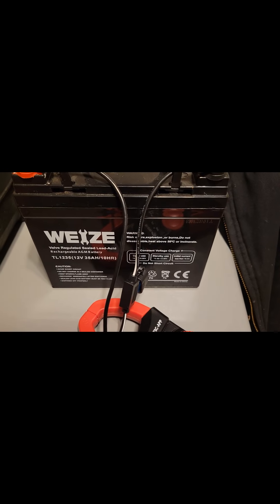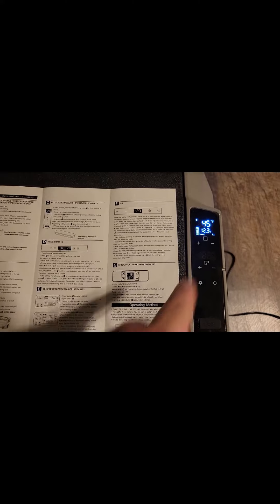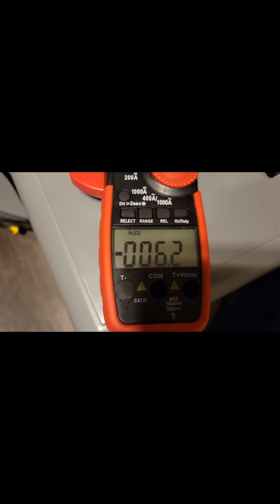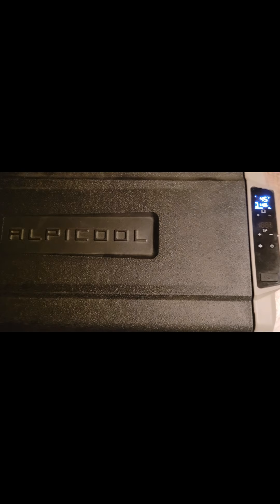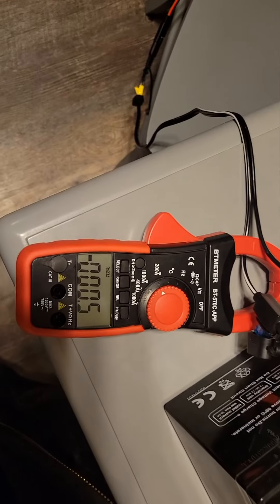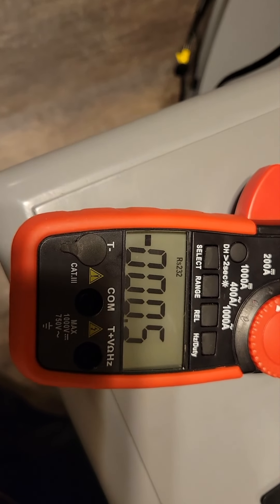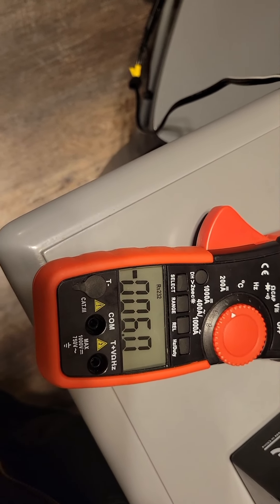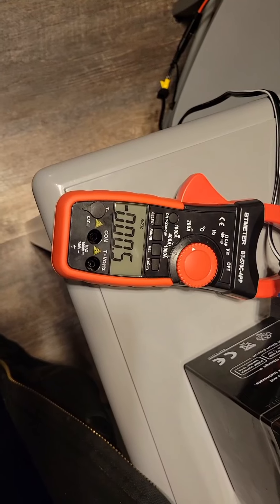AlpiCool Electric Cooler Power Test Maintain refrigeration during Part 2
In this video I cover the power used by the Alpicool T60 cooler.  This test shows power consumption at startup and running watts as well as stand by power while running the cooler on AC and DC power.  This test was conducted to gather data to find out how big of a solar array and battery bank is needed to run this mini fridge freezer combo. With the ambient room temperature of 68 degrees F, the cooler runs 15-20 minutes off and on over an hour.  The cooler demonstrated a built in soft start, meaning that it didn't draw massive amounts of current at startup.  Running watts was measured between 72-82 watts on AC and Dc power.  The fridge temperature was set to 40 degs.  Because it only runs 20 mins out of each hour, approximately 2-3 amp hours will be used per hour.  One 12volt 100 amp hour battery without any replenishment will run this cooler for 24 hours.  If the cooler is plugged into a vehicle or solar array of 200 watts and  200 amp hours it's possible that the cooler will run Indefinitely.   The freezer portion had not been tested and will require further testing and probably 300 watts of solar and more batteries for backup purposes.  Simply plugging  this cooler into a running vehicle and setting the low voltage setting to low will save your food from going bad in an emergency...